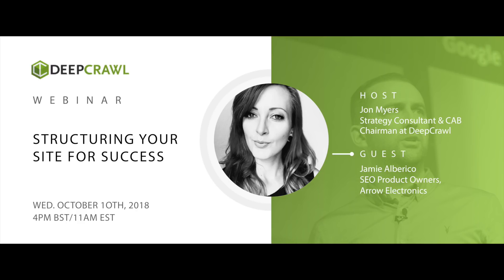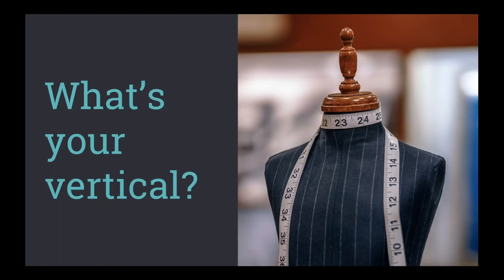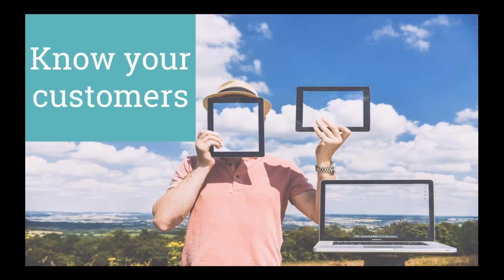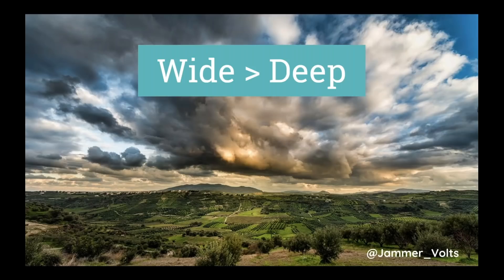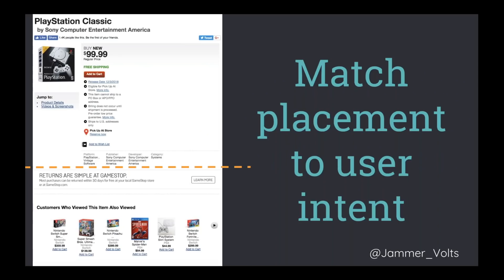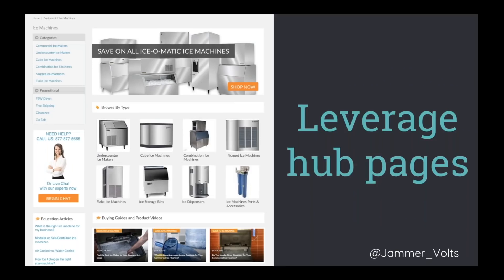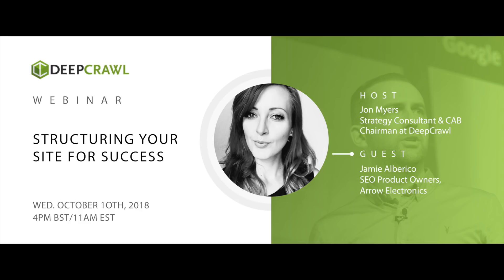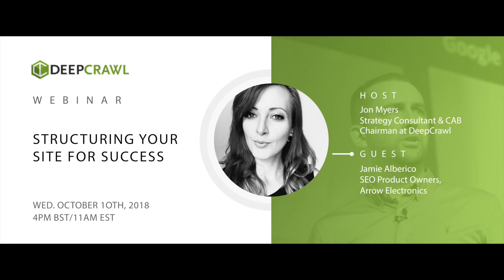Structuring Your Site For Success With Jamie Alberico & Jon Myers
Read the recap of our webinar with Jamie Alberico of Arrow Electronics where she explained the importance of implementing optimal information architecture.